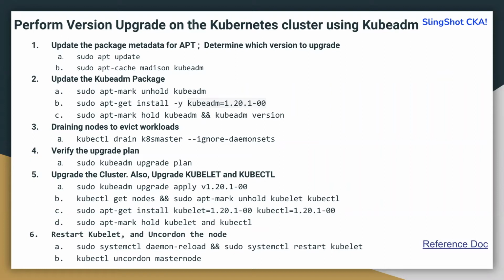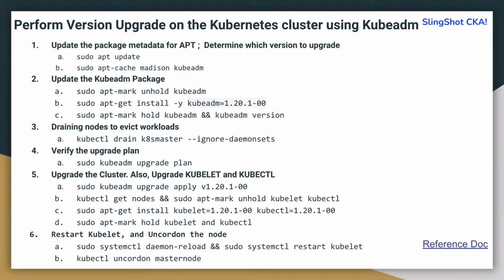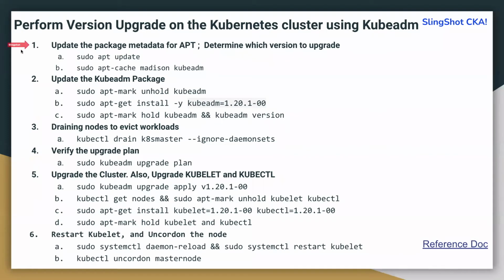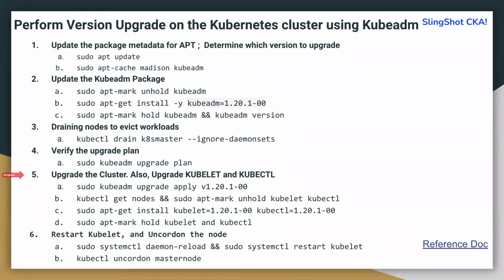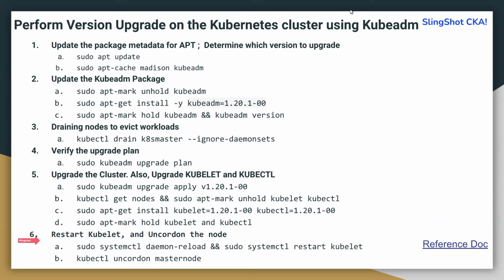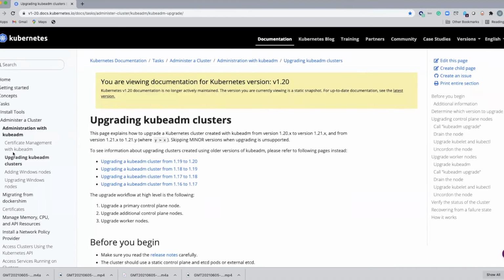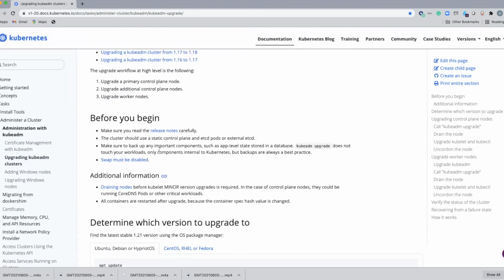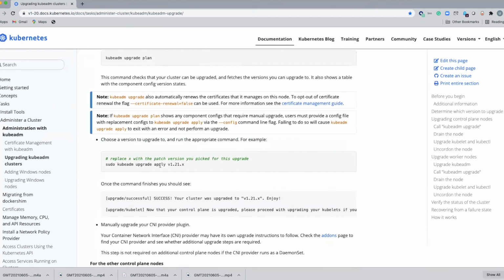Episode#7 Upgrade Kubernetes Cluster with Kubeadm Part#1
1. Determine & Plan which version to upgrade to
2. Upgrading control plane nodes
3. Drain the node
4. Upgrade kubelet and kubectl
5. Uncordon the node